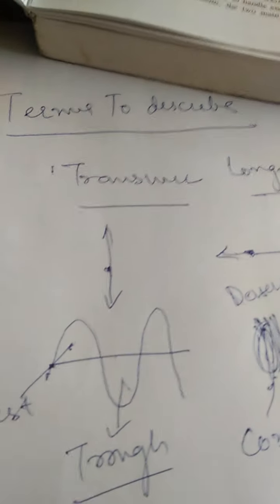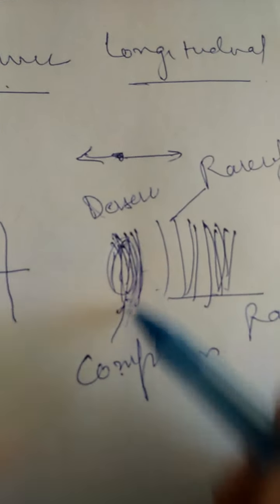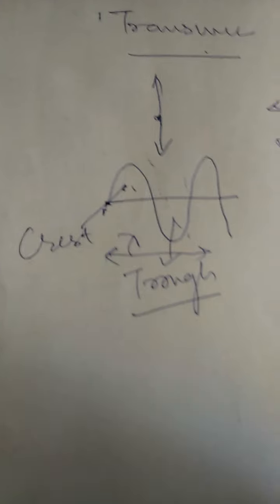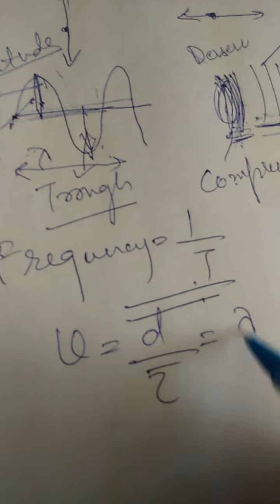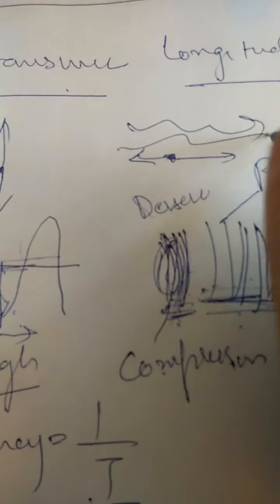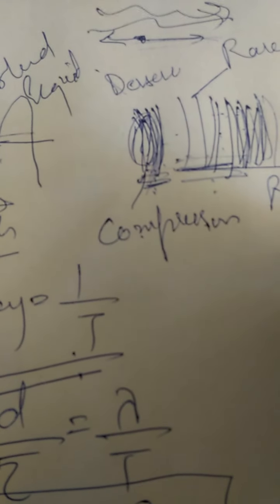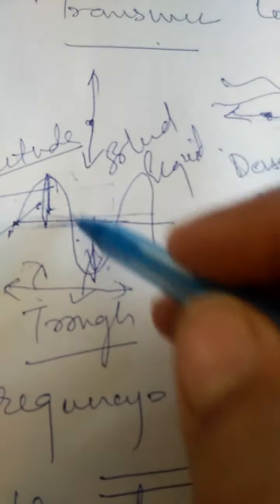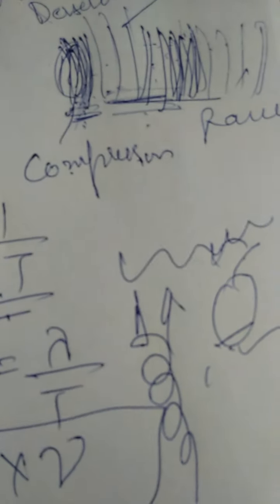wave motion diploma